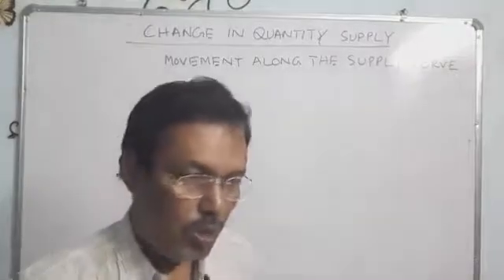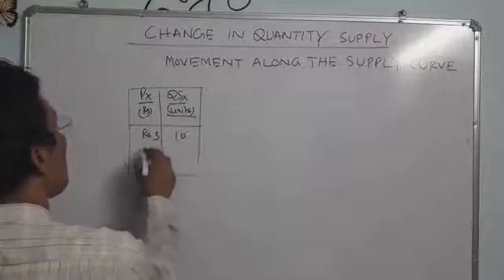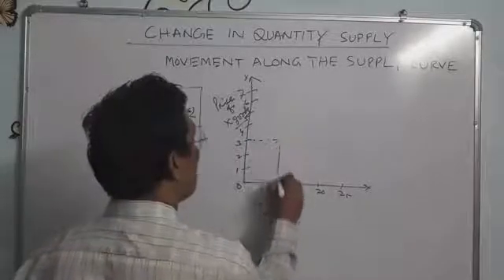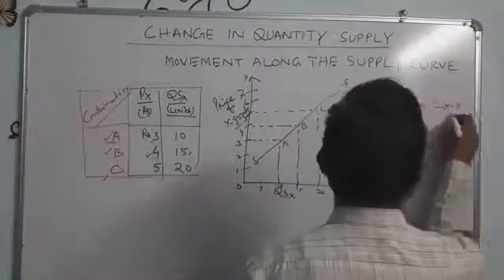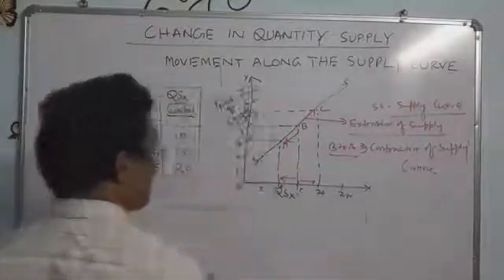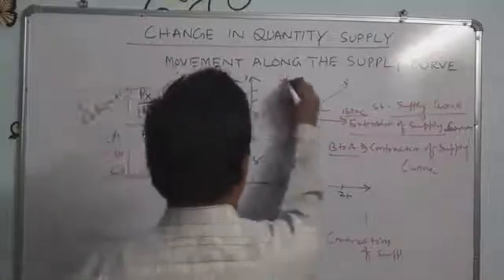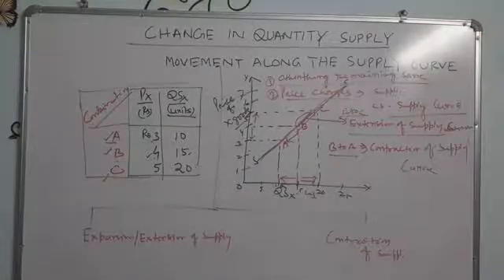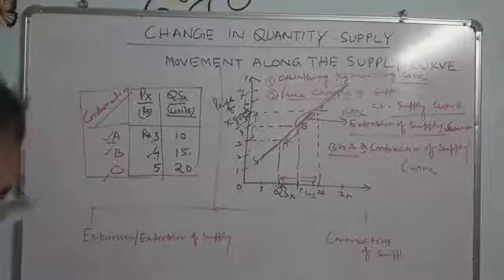Change in quantity Supply (MOVEMENT) in MicroEconomics class 11lksps